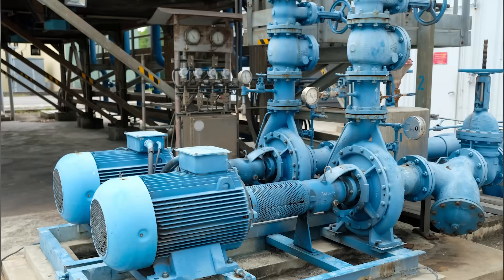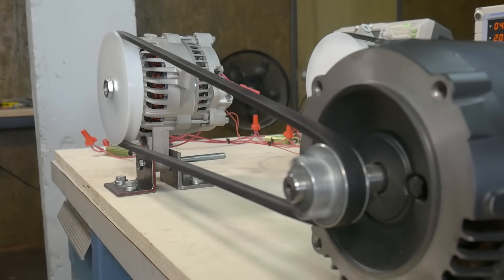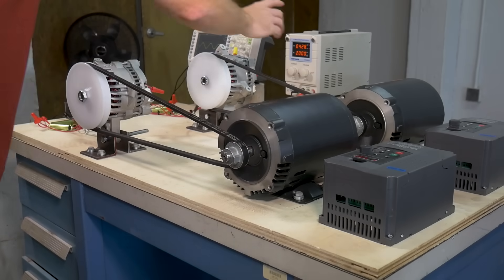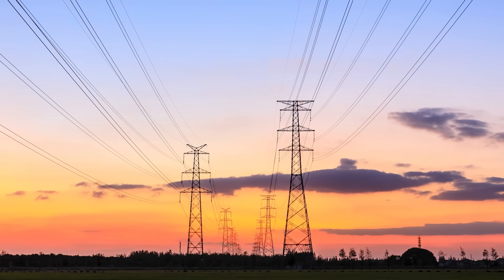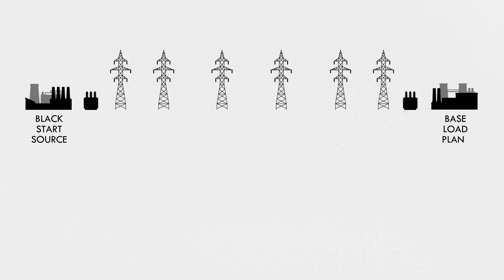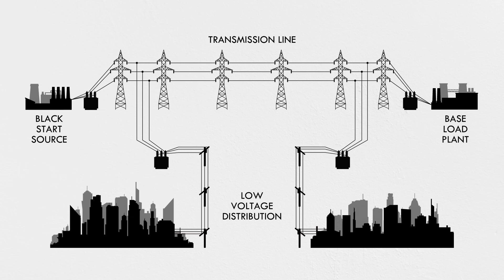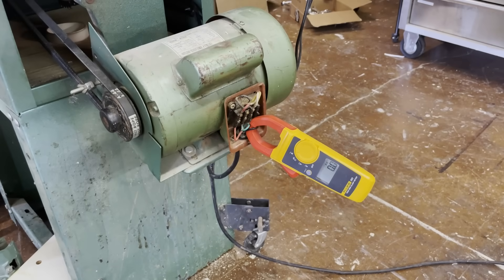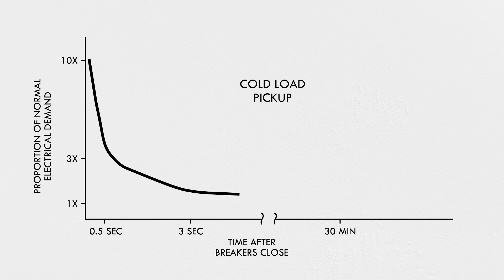What Is A Black Start Of The Power Grid?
A summary of the challenges with starting a grid back up from total collapse.

The grid is a little bit of a house of cards. It’s not necessarily flimsy, but if the whole thing gets knocked down, you have to rebuild it one card at a time and from the ground up. Restoring power after a major blackout is one of the most high stakes operations you can imagine. The consequences of messing it up are enormous, but there’s no way to practice a real-life scenario. It seems as simple as flipping a switch, but restoring power is more complicated than you might think.

SPECIAL THANKS
Stock video and imagery provided by Getty Images and Shutterstock.
Producer/Writer/Host: Grady Hillhouse
Editor: Wesley Crump
Production Assistant: Josh Lorenz
Script Editor: Ralph Crewe
Background Painting: Josh Welker
Graphics: Nebula Studios